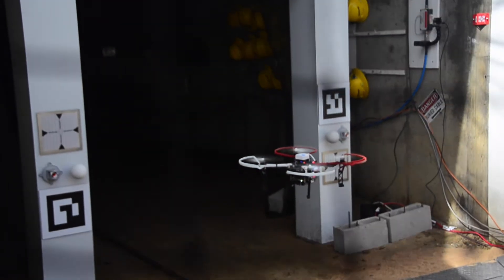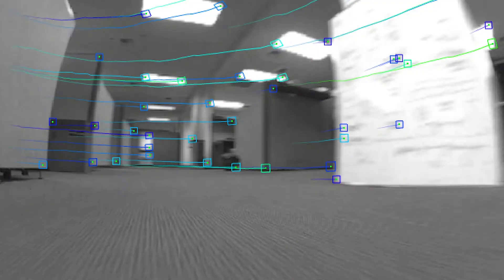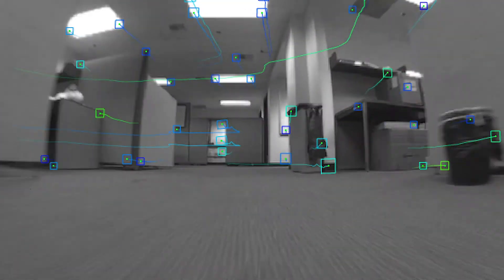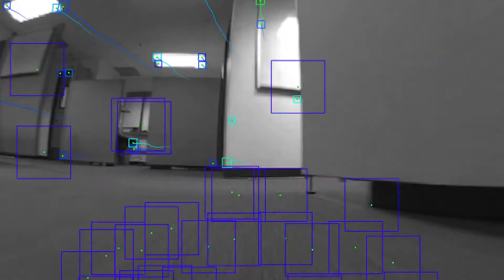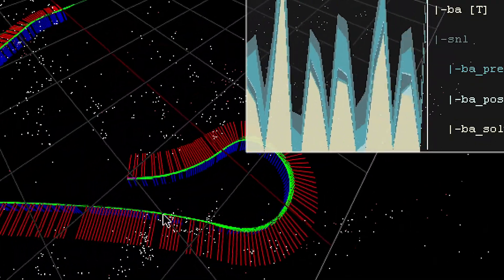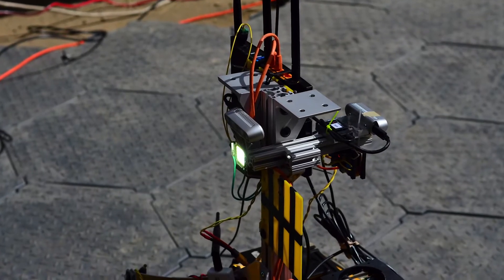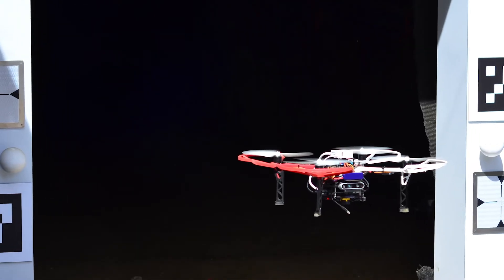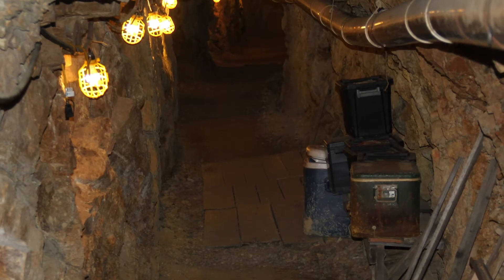Designing Autonomous Drones for Subterranean Search and Rescue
Researchers from CU Boulder, CU Denver and the Boston-based Scientific Systems Company Inc. (SSCI) have partnered to design drones that can explore underground environments such as subway tunnels, mines and caves. The U.S. Defense Advanced Research Projects Agency (DARPA) awarded the team a $4.5 million grant to support its participation in its national Subterranean Challenge, which will end in fall 2021.